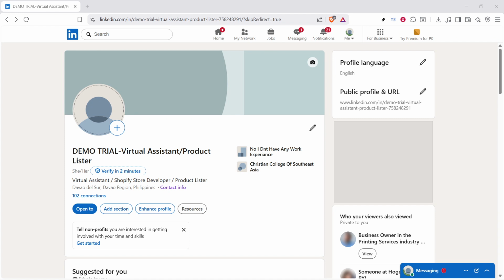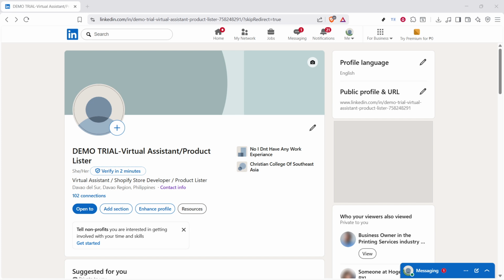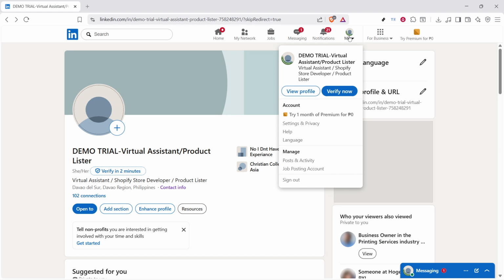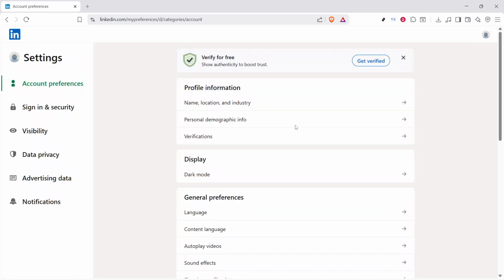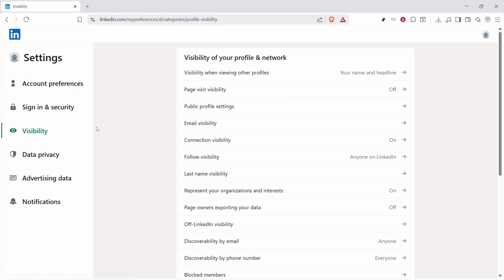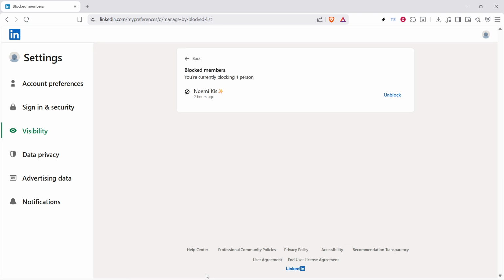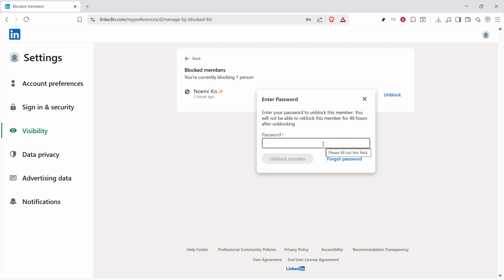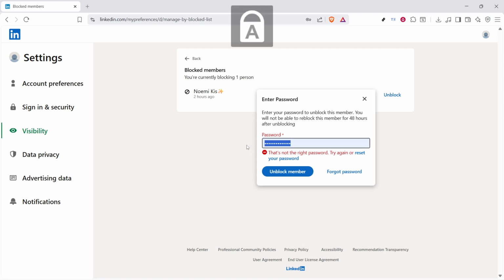How to unblock someone on LinkedIn (Step By Step 2026)